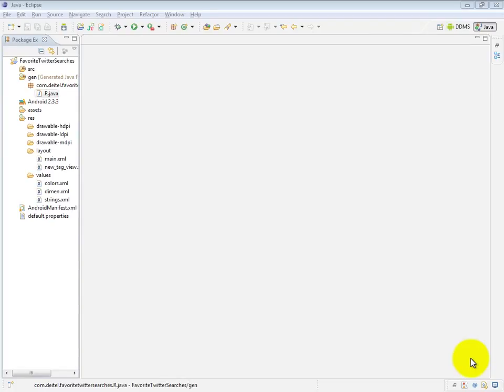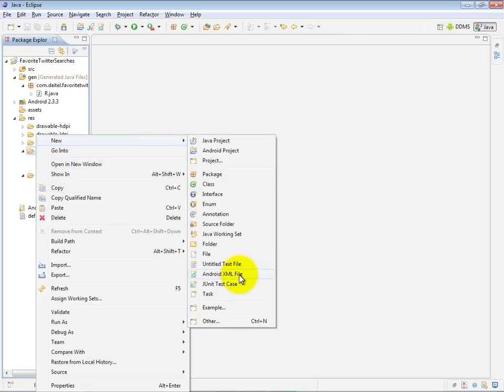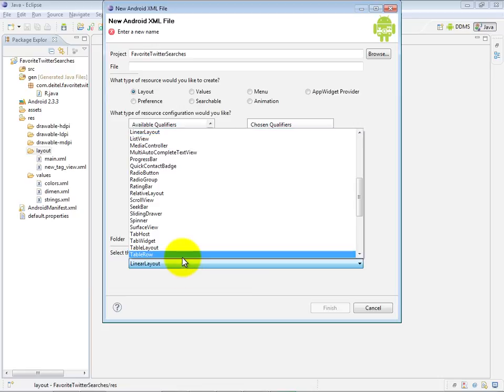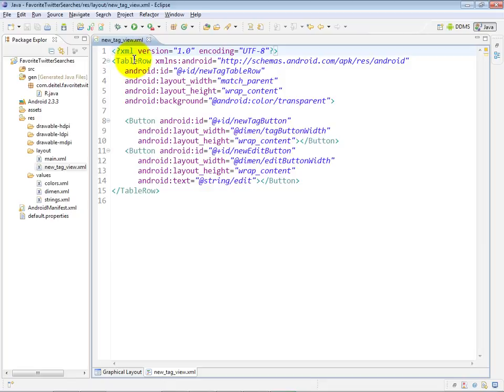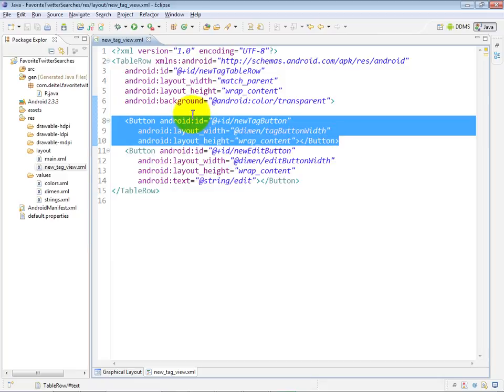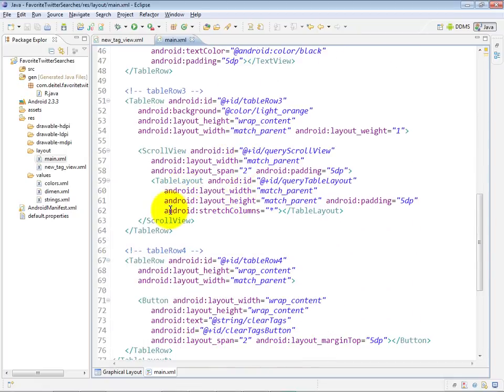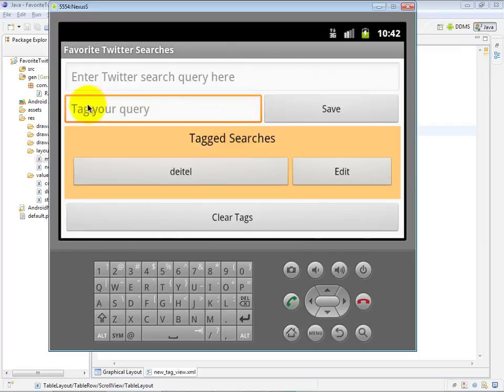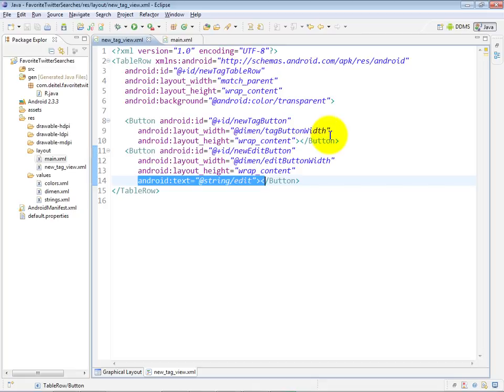lesson05 04 Reviewing the new tag view xml layout